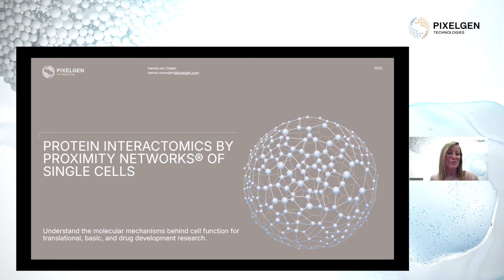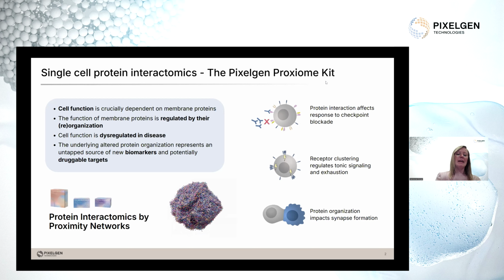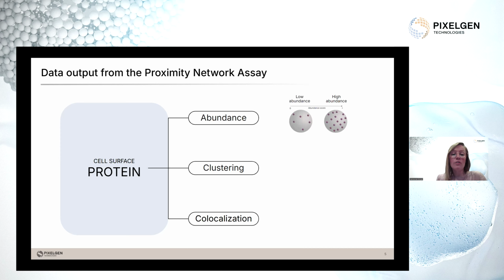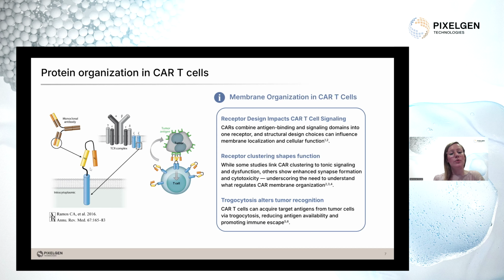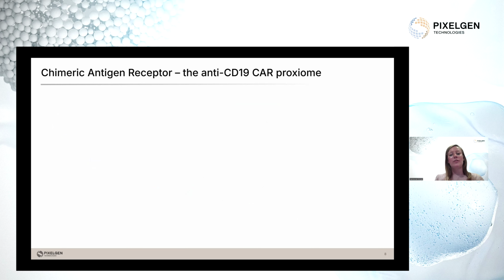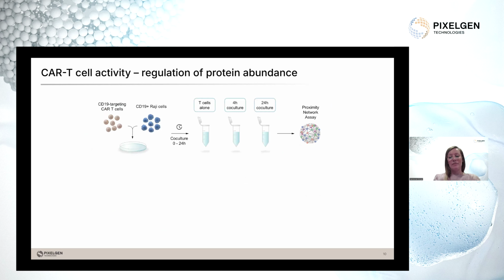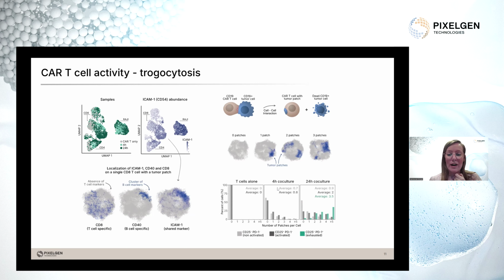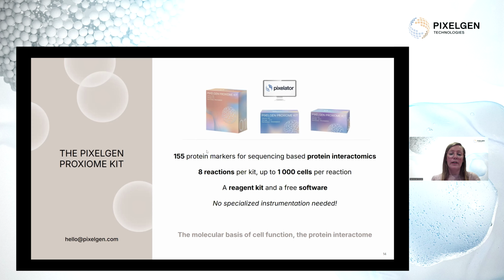Dissecting the CAR T cell membrane using the Proximity Network Assay